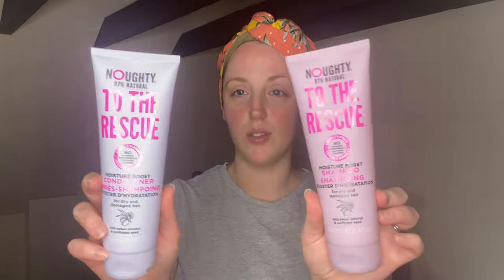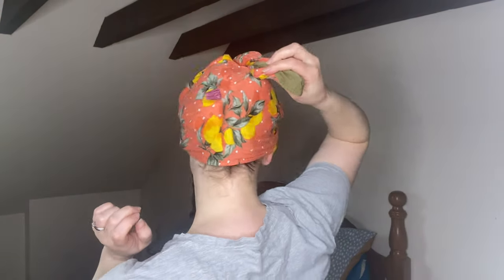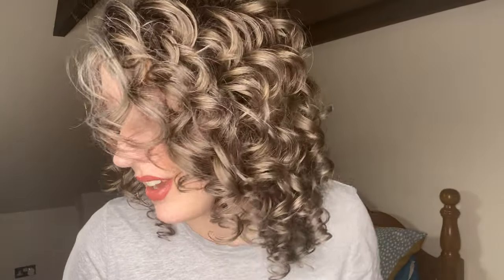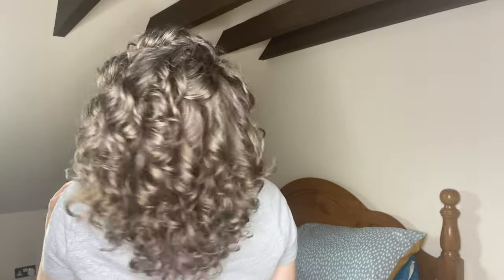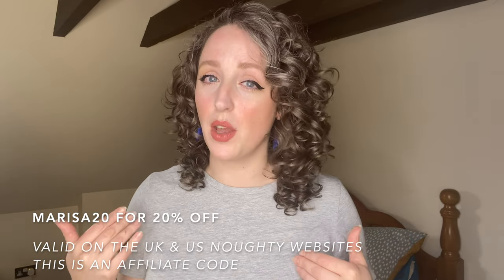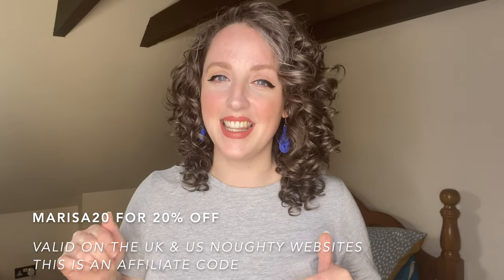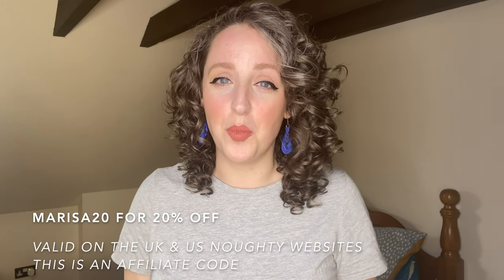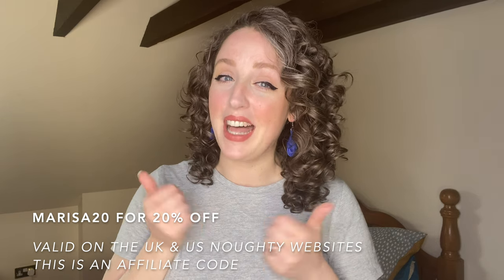SIMPLE & BUDGET FRIENDLY CURLY ROUTINE - One brand Noughty Haircare washday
Hey guys. Todays video is an easy, simple, budget friendly one-brand washday featuring my favourites Noughty Haircare.

Modistra Sews T-shirt Turban Towel

Curl Keeper
Flexy Brush -

Curlsmith
Hydro Style Flexi Jelly-
Bond Curl Rehab Salve, Featherlight Protein Cream, Bouncy Volume Foam